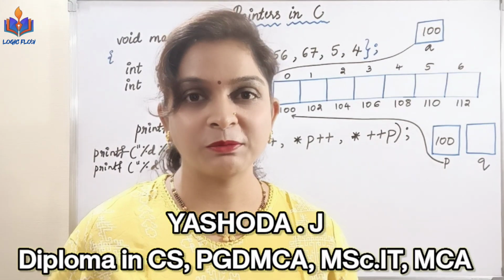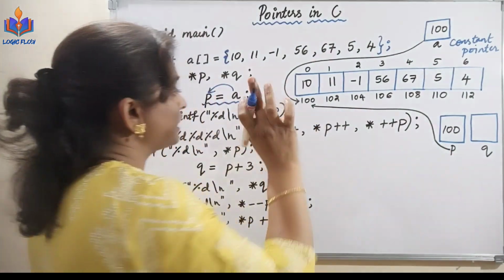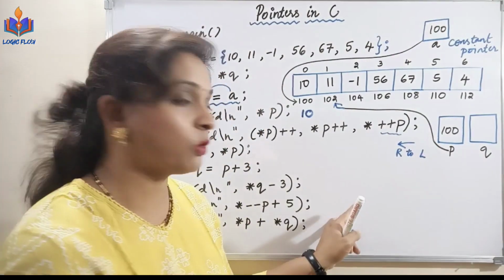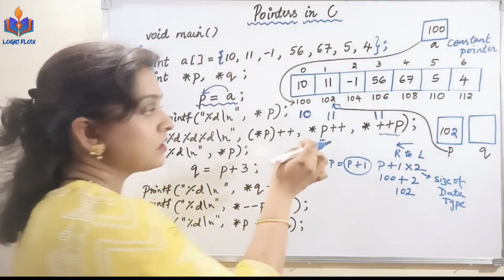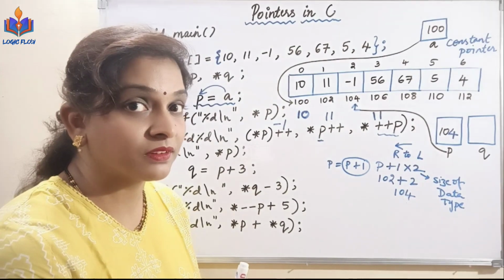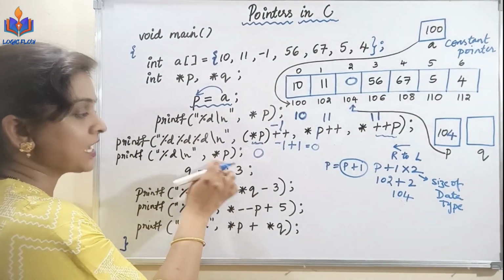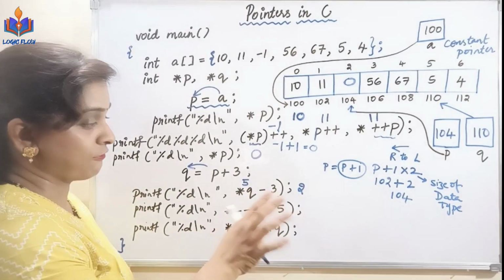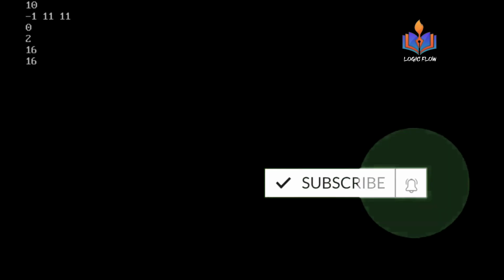C-106- Program on Pointer Increment and Decrement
In this video I have discussed complex program on pointer Increment and Decrement with execution in detail